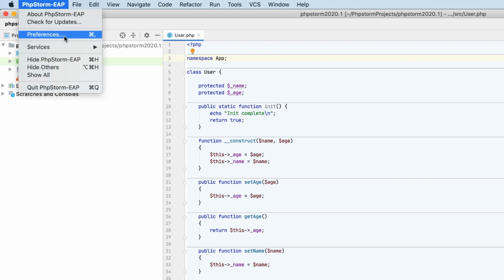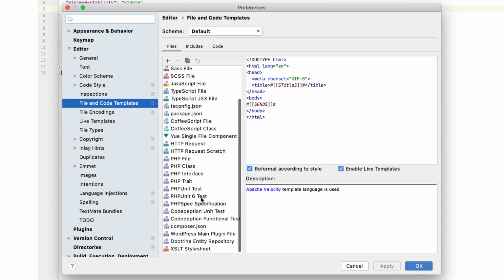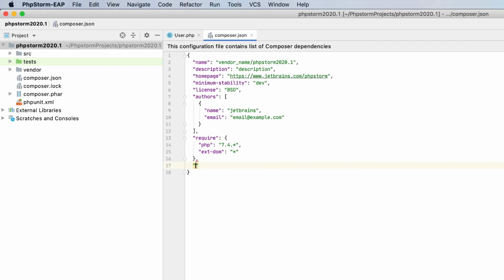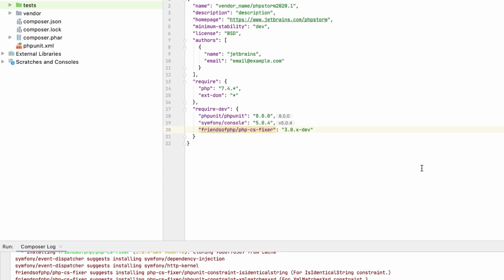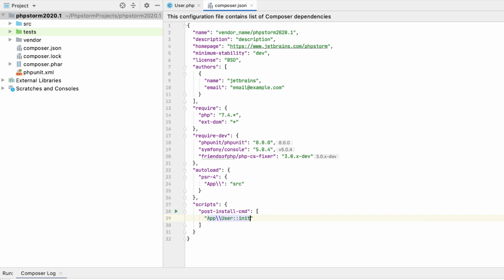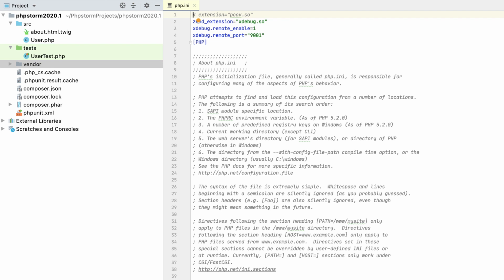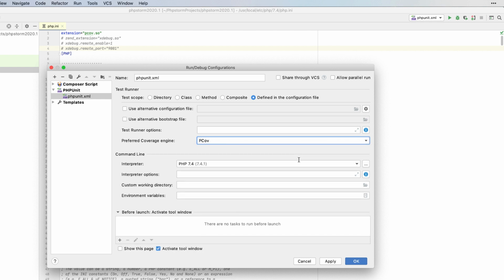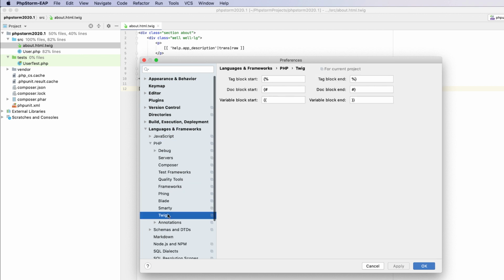What’s Coming in PhpStorm 2020.1 – EAP Series | Season 2020.1 Episode 1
In the first episode of What’s Coming in PhpStorm 2020.1 we take a look at composer.json support and computing code coverage reports with PCOV, and we also discuss how to customize the syntax of Twig template tags.